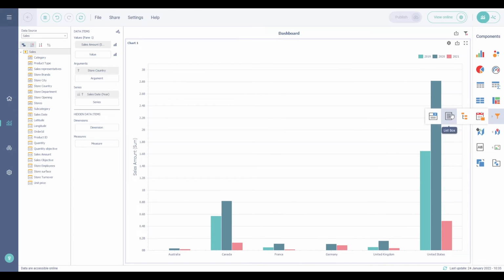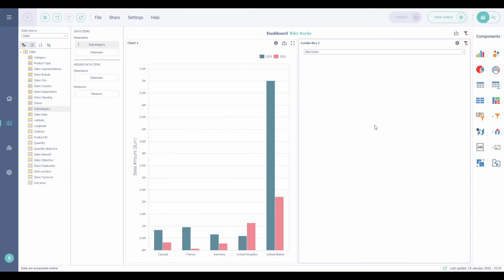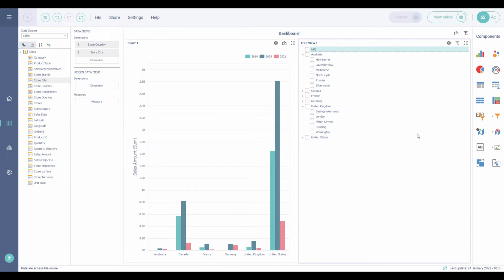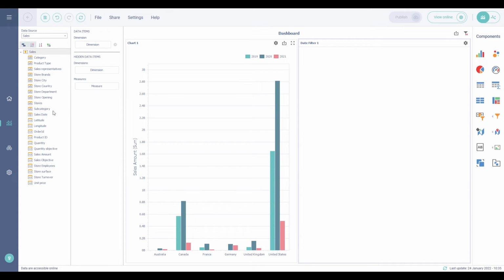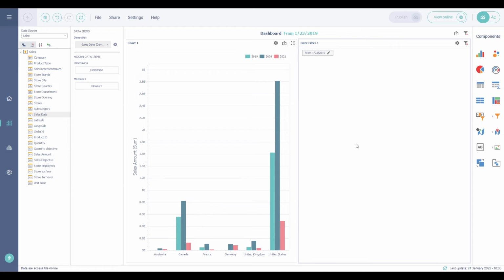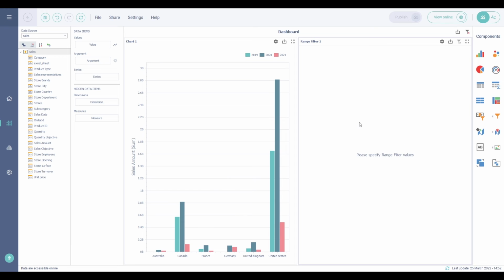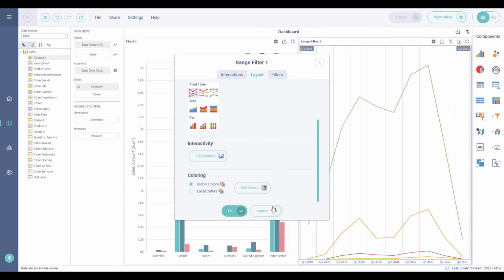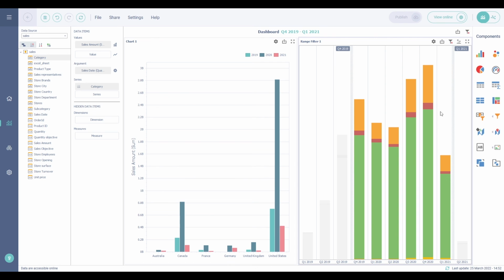Tutorial : Filters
In this video, you will learn how to use filters in Biwee.

00:00 - Introduction
00:14 - Filters & list box presentation
00:29 - Add a list box in Biwee
00:56 - Combo box presentation
01:06 - Add a combo box in Biwee
01:22 - Tree view presentation
01:32 - Add a tree view item in Biwee
02:13 - Date filter presentation
02:27 - Add and configure a date filter in Biwee
03:45 - Range filter presentation
03:55 - Add a range filter in Biwee